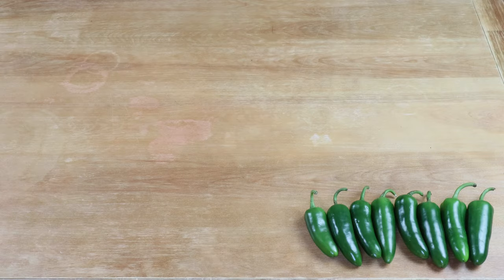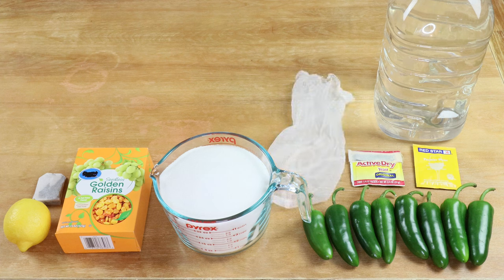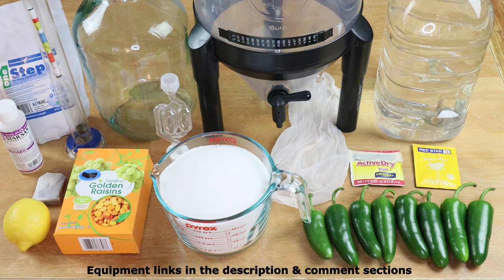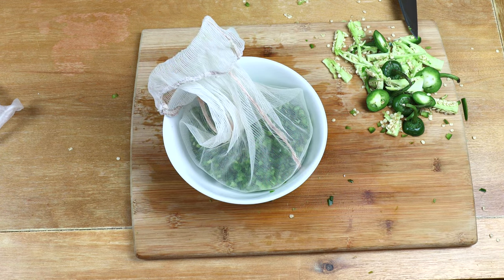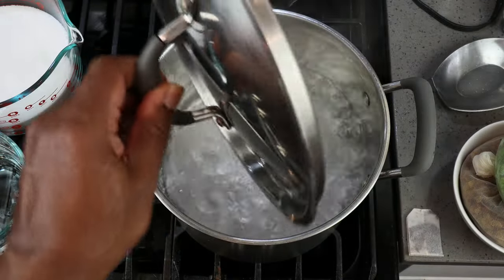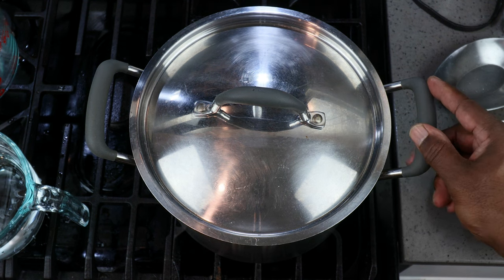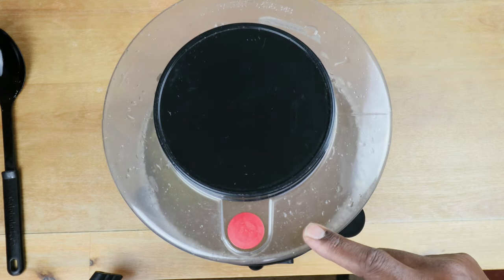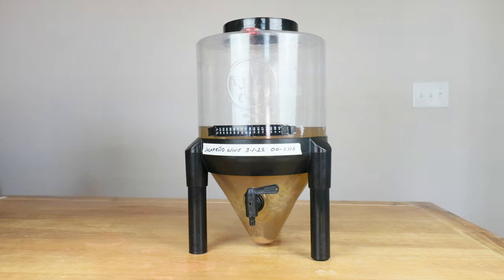Jalapeno Wine Complete with Tasting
Describes the initial steps in making 1 gallon of Jalapeno Wine and tasting 112 months later.

Ingredients:
   (8) Jalapeno peppers
   4  cups of sugar (modified 3/22)
   1 gallon of water
   1 pound golden raisins
   1/2 teaspoon bread yeast
   1/4 lemon
   1/4 teaspoon wine yeast (bread yeast if that's all you got)

This is as natural (where possible) winemaking  channel. The wines made on this channel do not use sulfites. You may use them and\or yeast nutrients and or energizers if that is how you prefer to make your wine/mead. This channel uses pasteurization.

During the first 3 days give your musk a good stir, and to break up the fruit cap that will form if you are not using straining bags. Rack into secondary after 5 - 7 days, and continue to rack every 8 - 12 weeks until clear. Degas,  back sweeten, bottle let age for at least 12 months total frpm start to finish.

My current winemaking setup:
   Red Star Premier Blanc Wine Yeast:
   Wine Yeast Sampler: